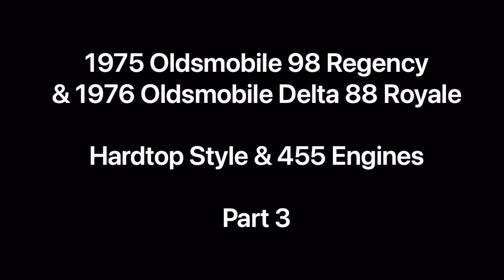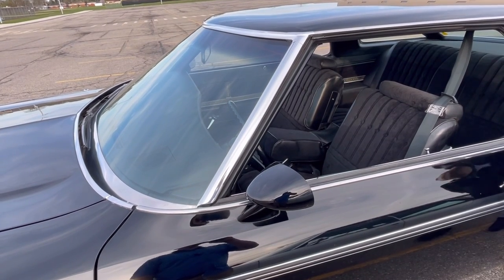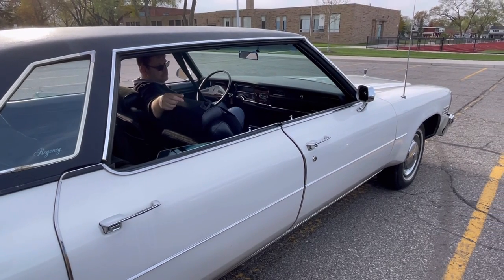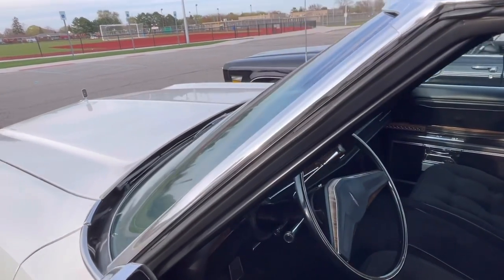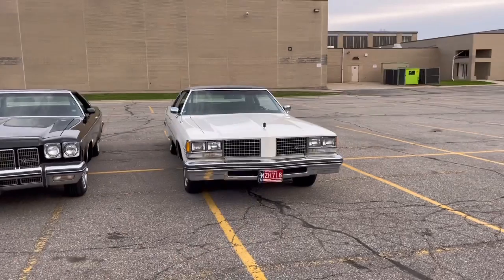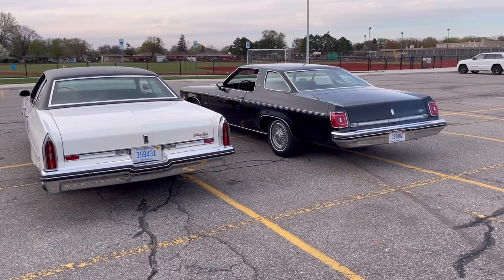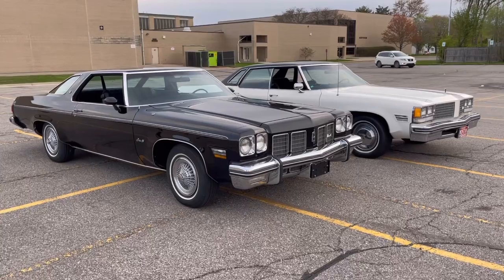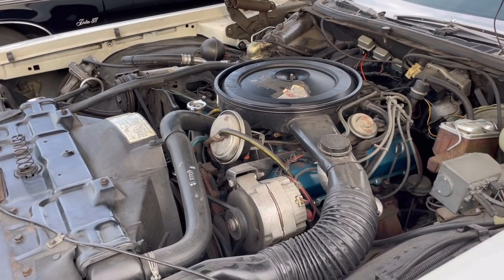Coolest Cars of the 70s: 1976 Olds 98 Regency vs. 1975 Olds Delta 88 Royale - Hardtop Style & 455s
Enjoy this description of the last of GM's full-size Oldsmobile hardtops and also hear two Olds 455s fire up at the same time.  This is Part 3 of the series.  For Parts 1 and 2, see below: